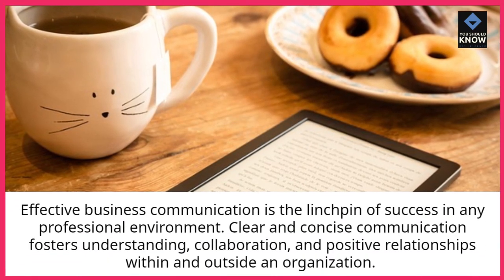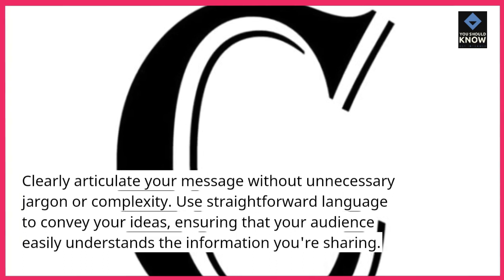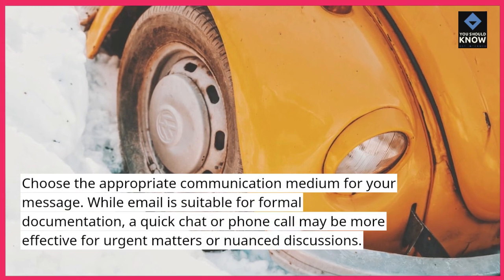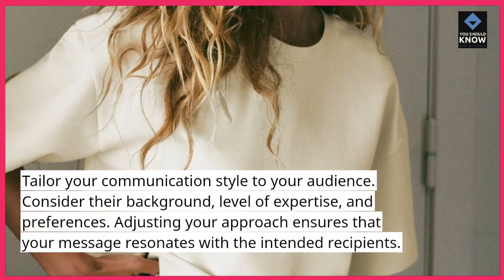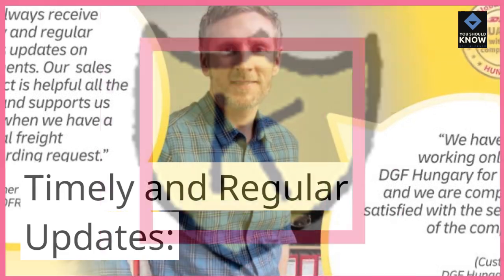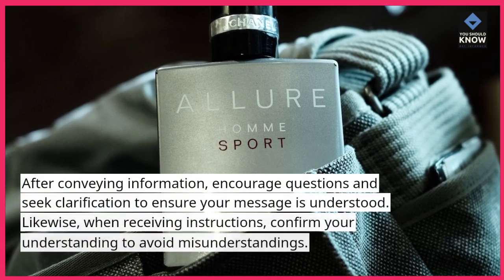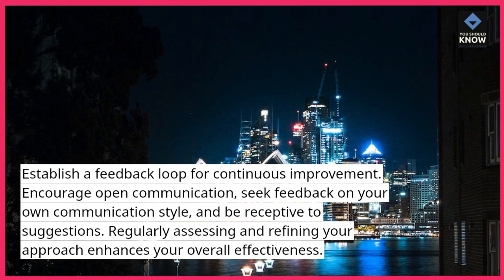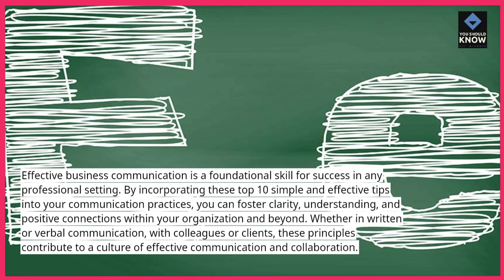Top 10 Simple and Effective Business Communication Tips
Improve your communication skills in the business world with these top 10 simple and effective tips. From email etiquette to presentation skills, enhance your ability to convey ideas and collaborate seamlessly.